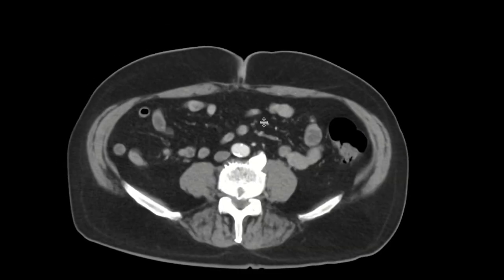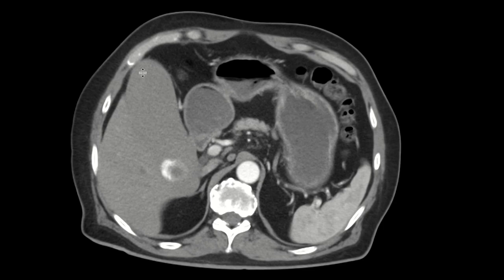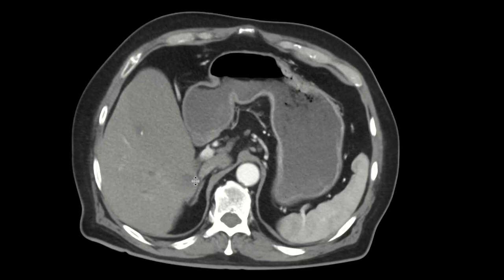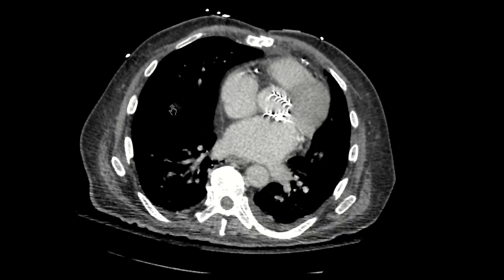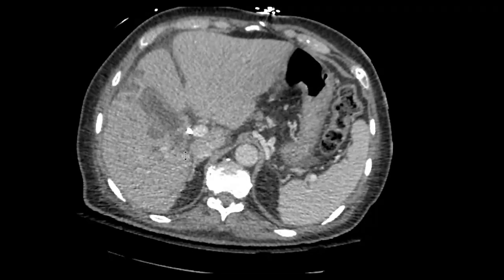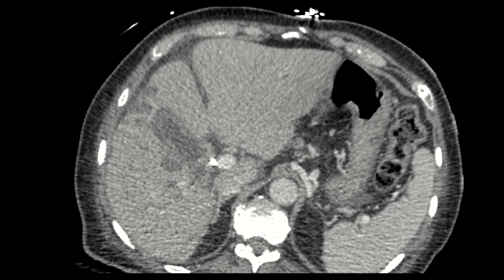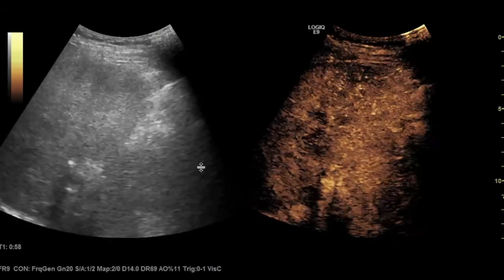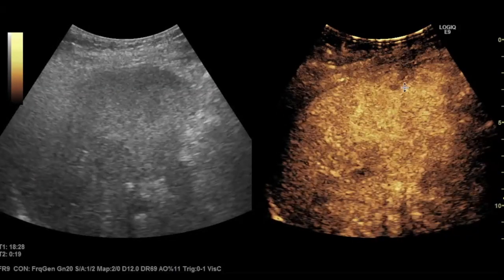Value of contrast-enhanced ultrasound for targeted liver biopsy